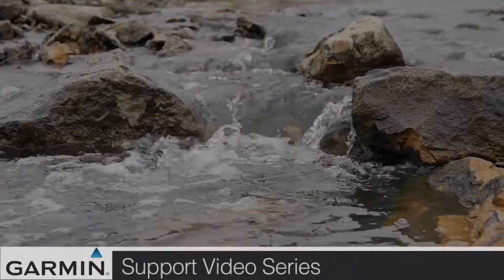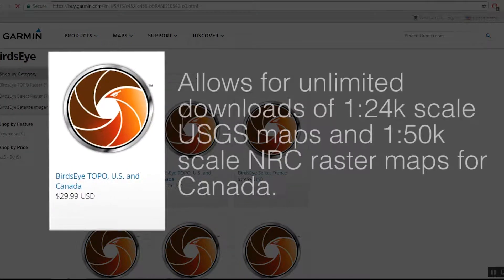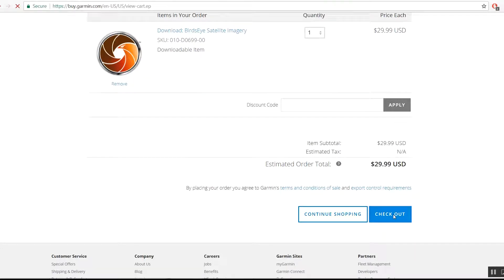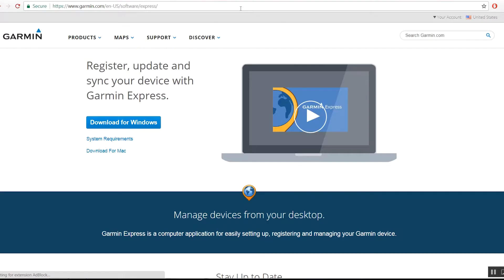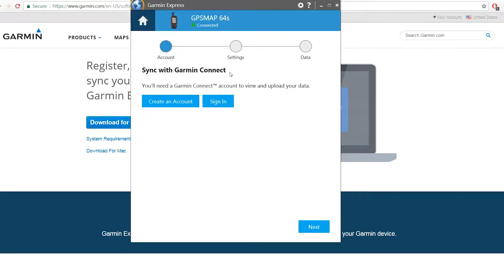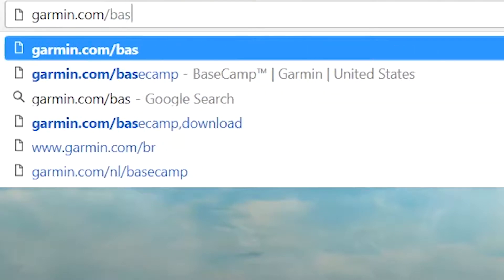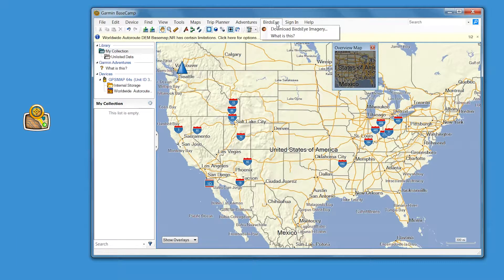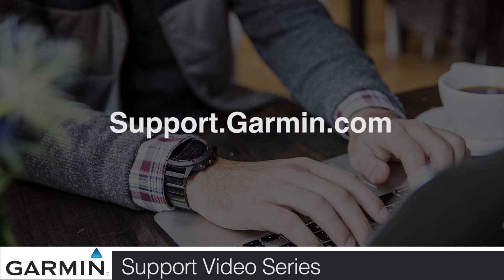Tutorial - BirdsEye Purchase & Activation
Learn how to purchase & activate a BirdsEye content subscription for your compatible Garmin device.